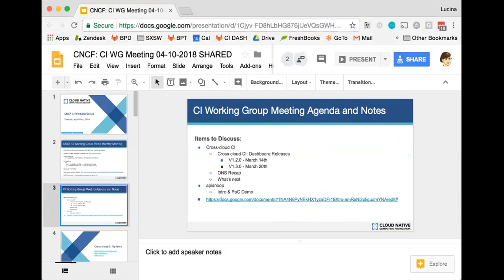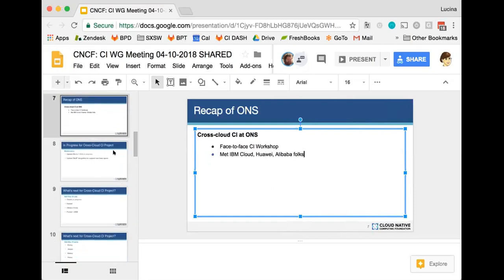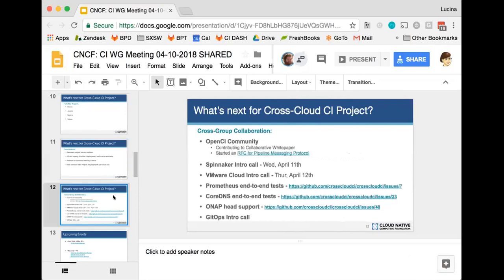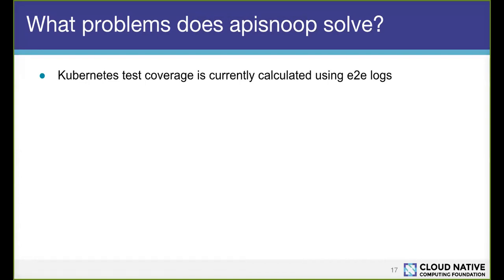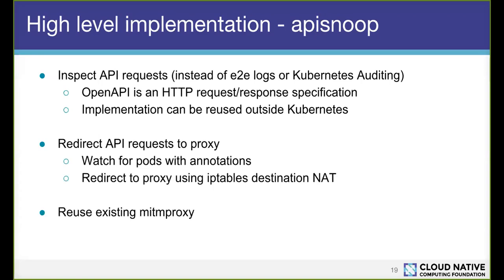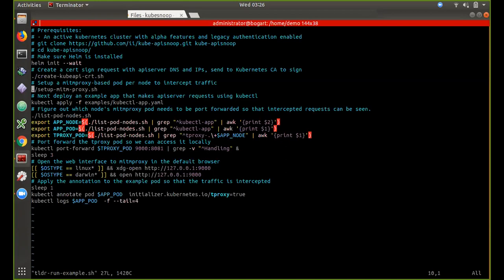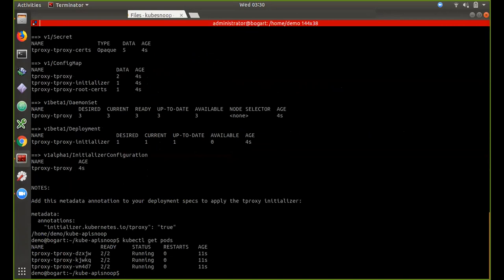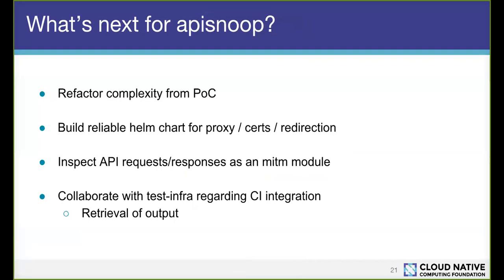CNCF CI Working Group Meeting - 2018-04-10